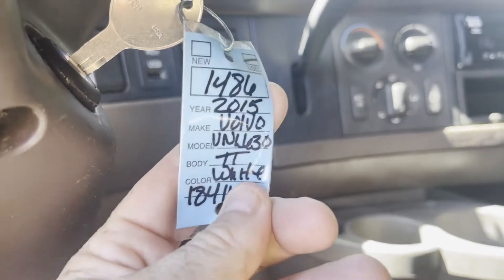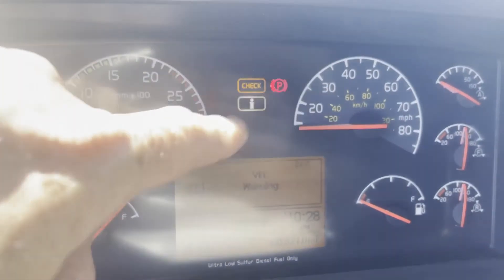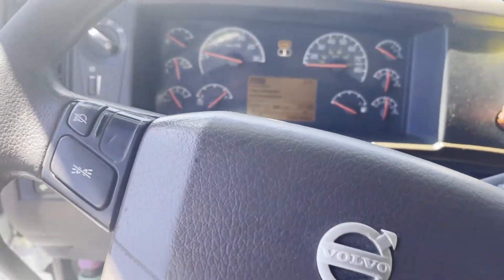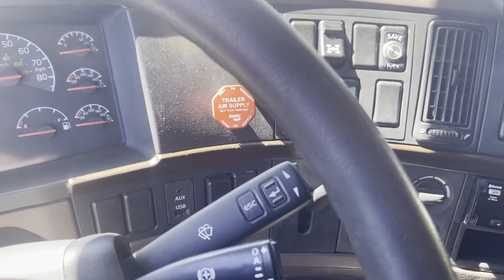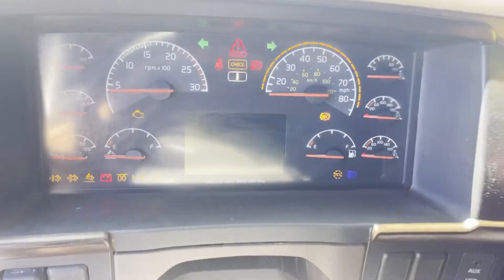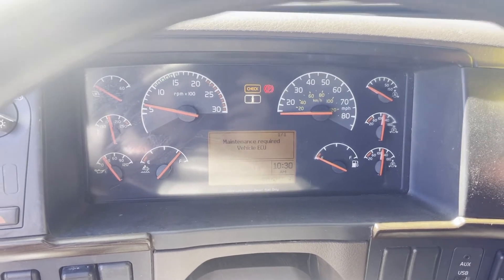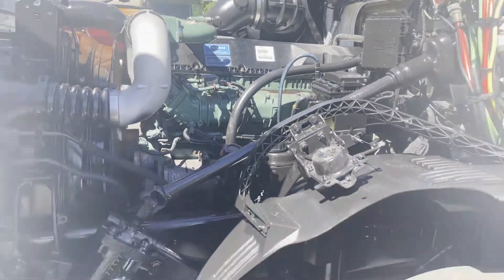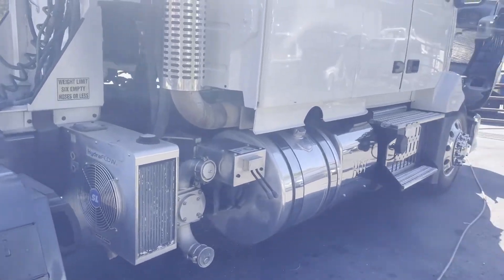2015 VOLVO VNL64T630 For Sale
CLEAR VEHICLE HISTORY SEE SERVICE LOG BELOW FOR DETAILS